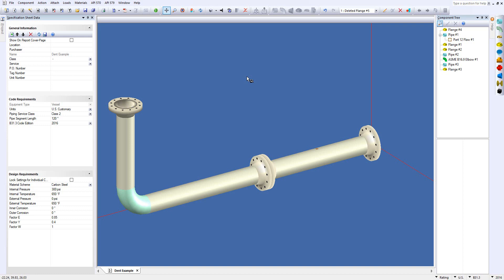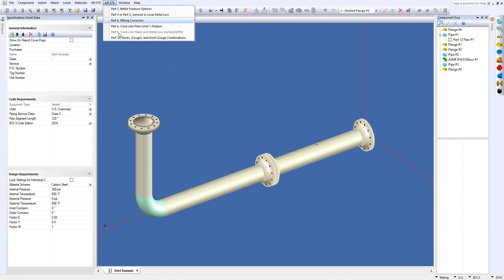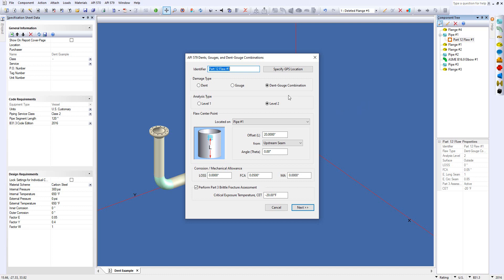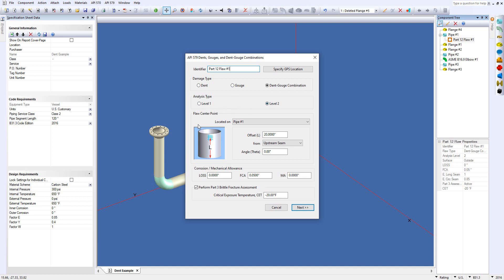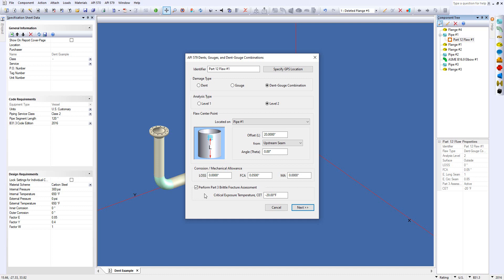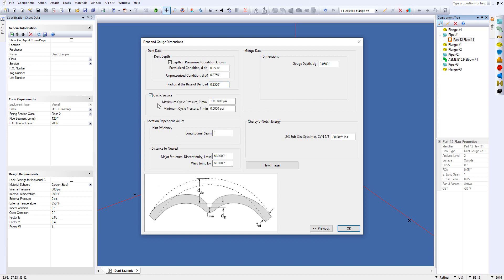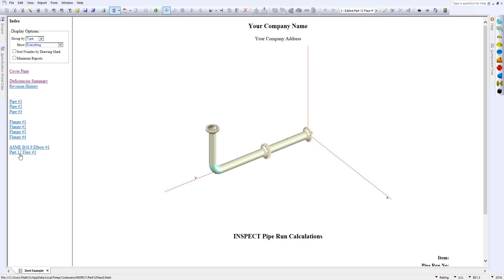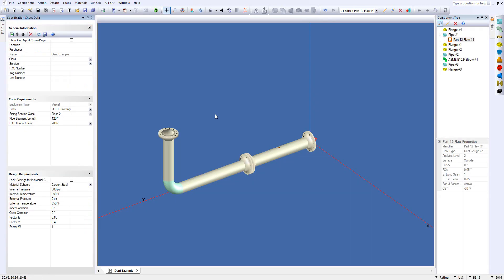Part 12 – Dents, Gouges & Dent-Gouge Combinations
INSPECT performs Part 12 assessments and generates detailed API 579 reports with a single button click. Level 1 and 2 dent, gouge and dent-gouge combinations are available. Dents and dent-gouge combinations may be placed on carbon steel cylindrical shells and pipe segments. Gouges may be placed on cylindrical shells and pipe segments constructed from any material.